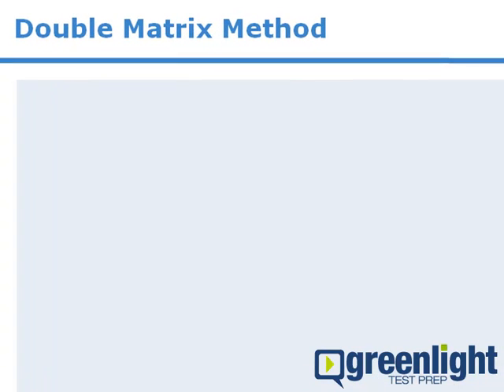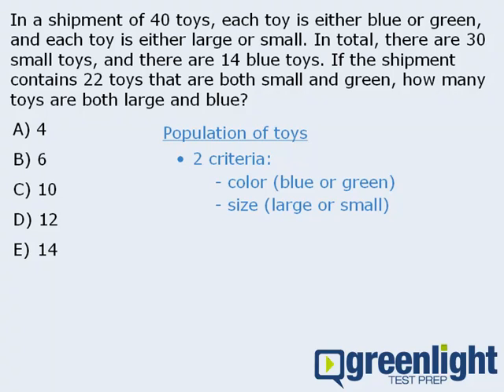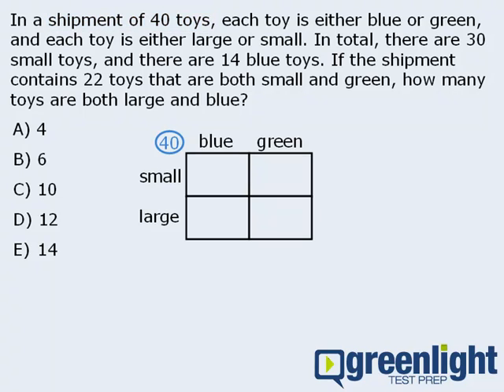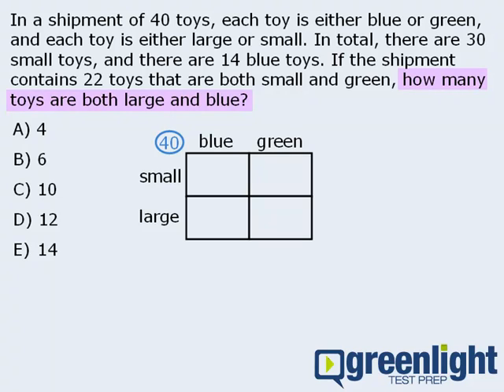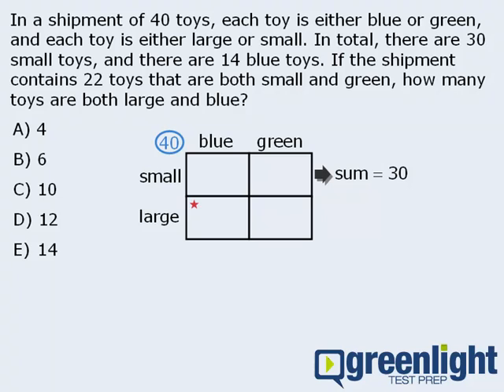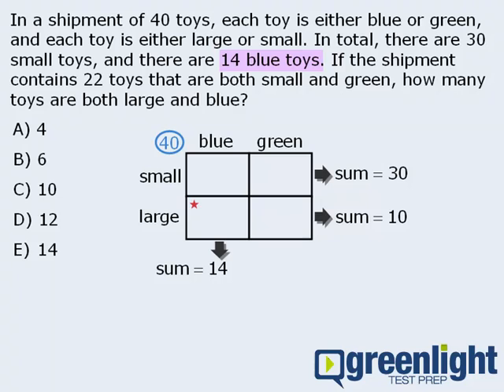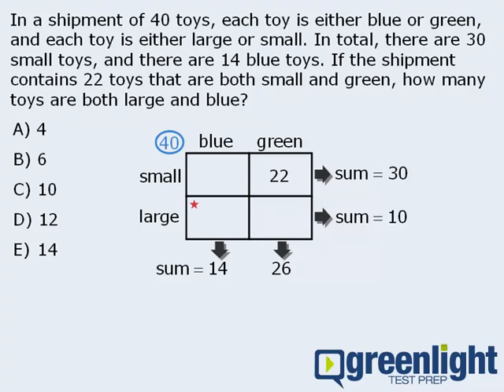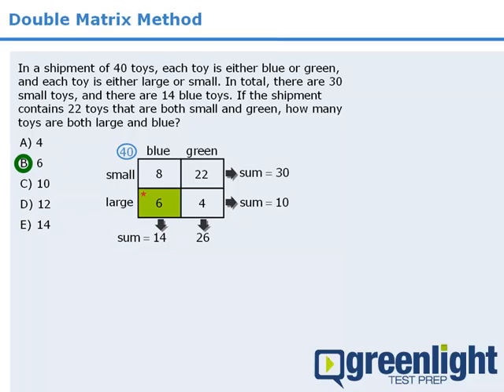23. GRE Lesson: Double Matrix Method